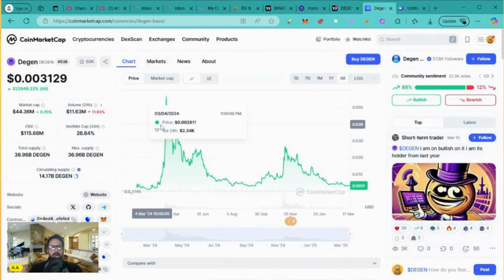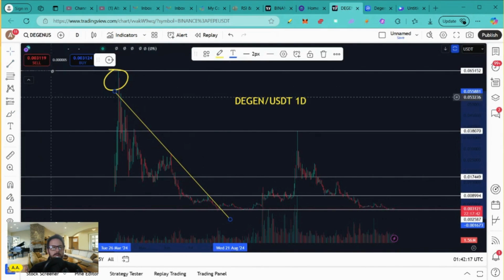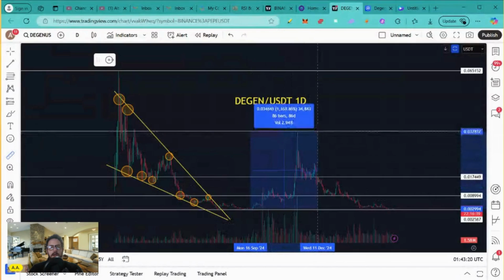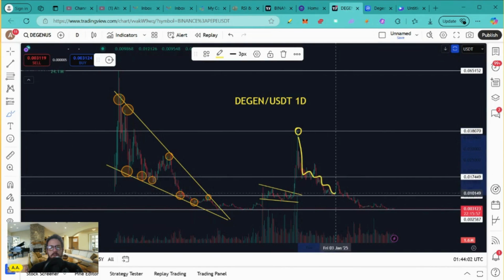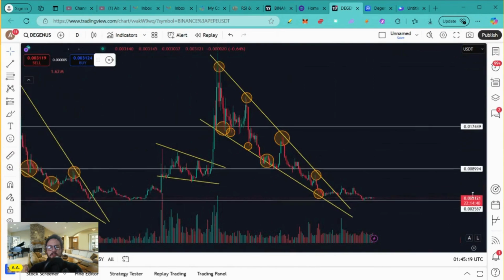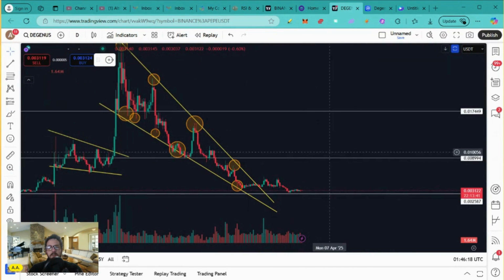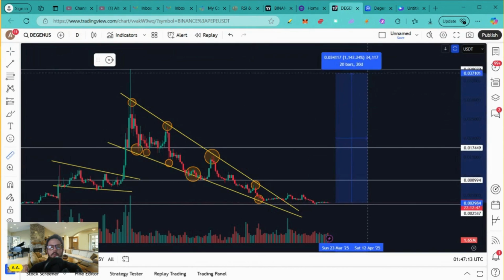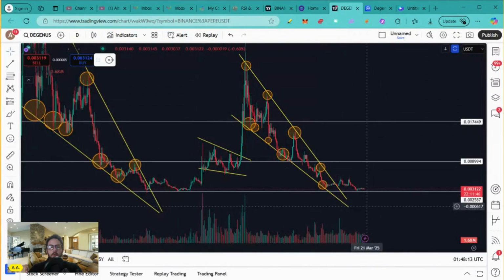🚀 DEGEN on BASE | Technical Analysis | March 2025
📢 Join Our Telegram Group for Daily Crypto Setups!

🔥 DEGEN on BASE Technical Analysis 2025 🔥

In this video, we analyze $DEGEN on BASE using technical analysis to identify potential breakout levels, support & resistance zones, and price targets for 2025! 📊